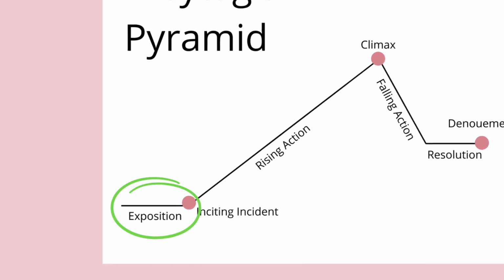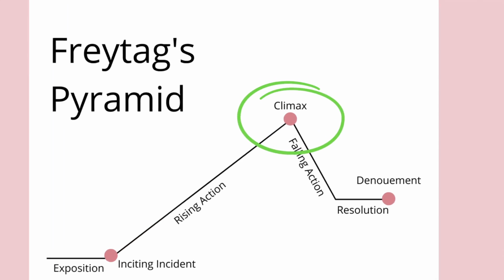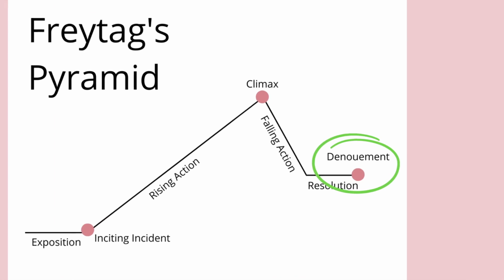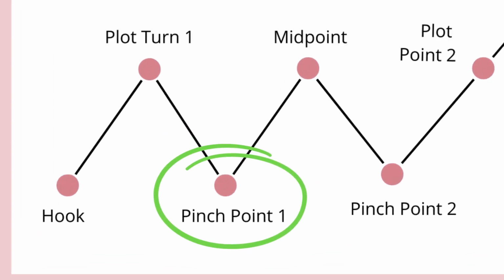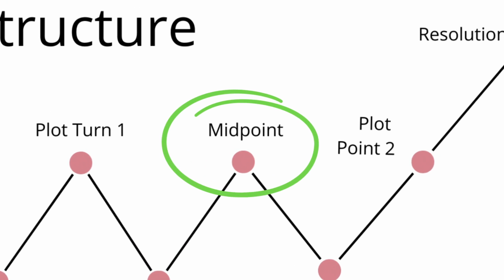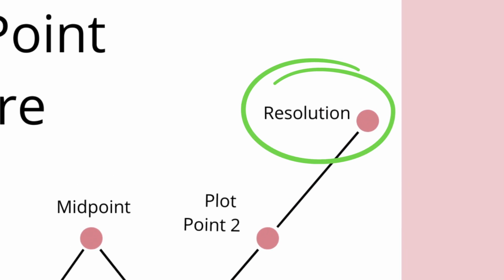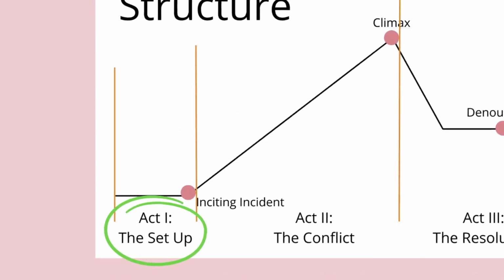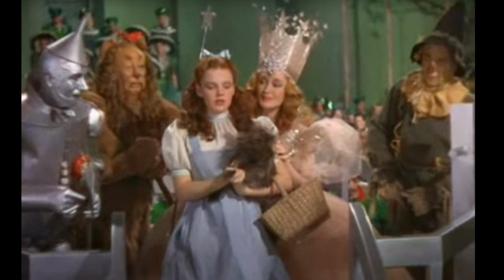Short Story Writing Structure: 4 Frameworks for Beginners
Let's talk about short story writing structure! I've got four story structures for you to try today. They're great for beginners, or if you story isn't quite working but you're not quite sure why.

We'll talk about Freytag's Pyramid, the Seven Point Structure, the Three Act Structure, and In Media Res.

Short story writing isn't as simple as it may seem, but using a framework to wrap your idea around can instantly improve any writing.

🌸 What's one burning writing question you have?

✨Chapters✨
00:00 Introduction
00:54 What is story structure?
02:17 Freytag's Pyramid
06:00 Seven Point Structure
08:34 Three Act Structure
10:55 In Media Res
12:24 Next Steps

✨Resources✨

Sign up for my weekly newsletter with writing tips, motivation, what I'm reading, and more

✨About✨

I’m Michelle. I’m a short story writer who holds a Bachelor’s degree in creative writing.

I teach the foundations of creative fiction writing to writers just starting out, looking to get published, or somewhere in between. I’m bringing my teaching practice online so I can reach more writers just like you, and we can all grow our craft together.

Plus, you won’t need to sit through four years of school and go into student debt just to be able to write a decent story if you stick around here.

✨Where I Hang Out✨